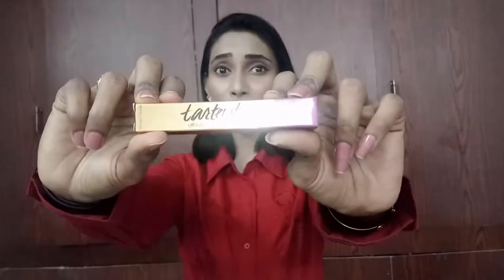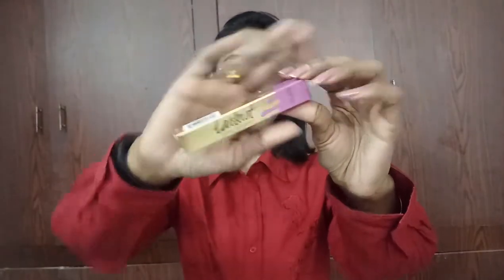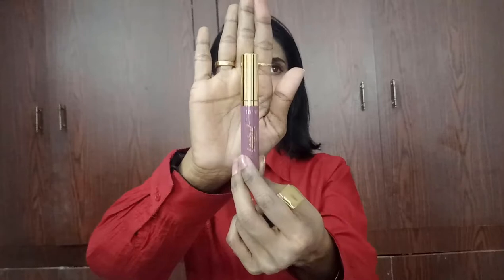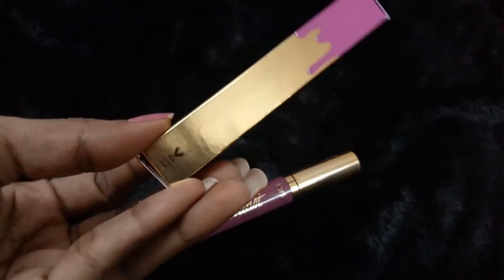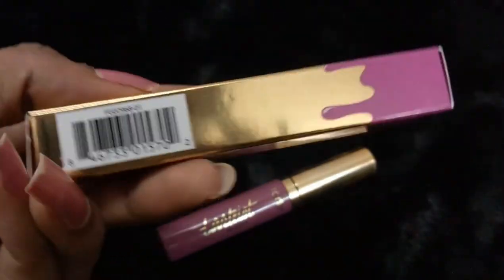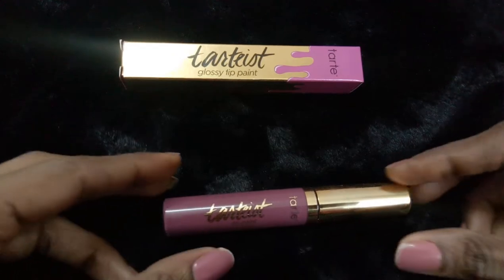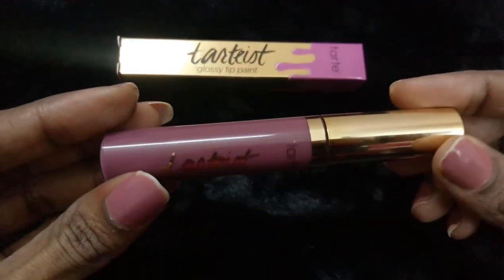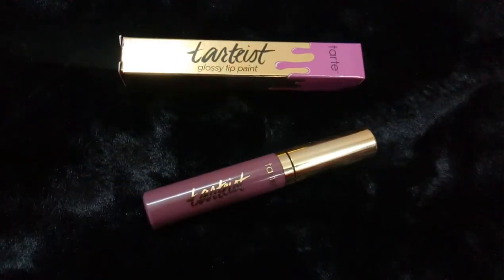Tarte Tartiest Gloss Lip Paint - Slay | Honest Review | SahiJeeth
In this video an honest review on Tarte Tartiest Glossy Lip Paint in the shade Slay.

ROPOSO: SahiJeeth